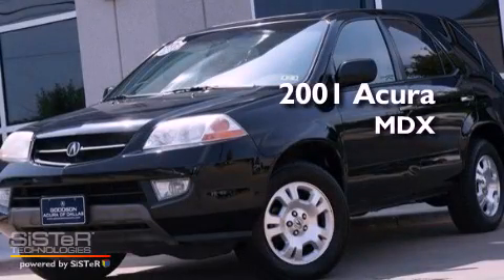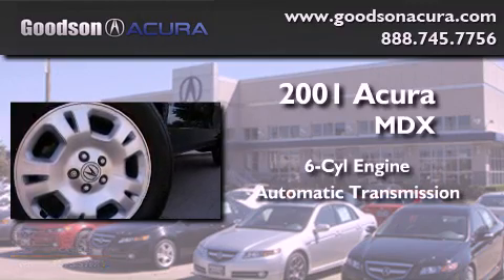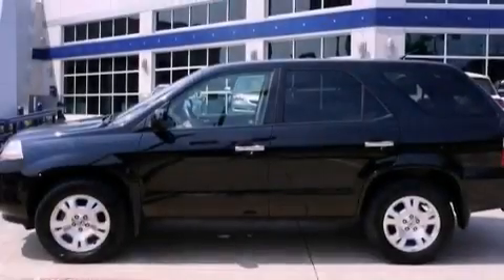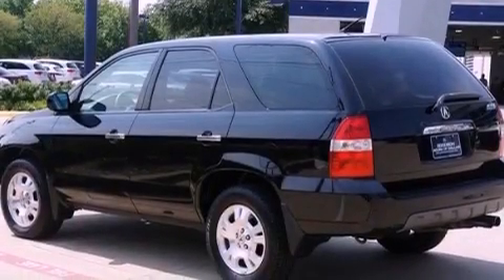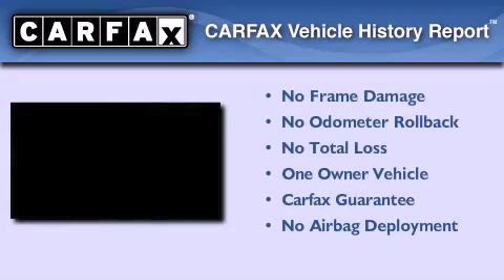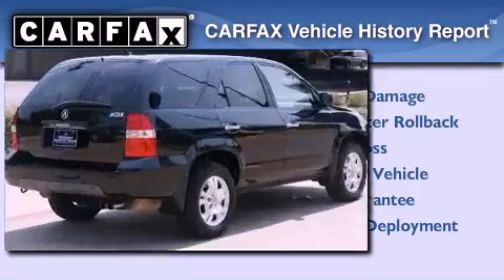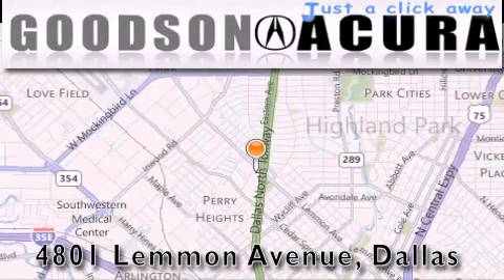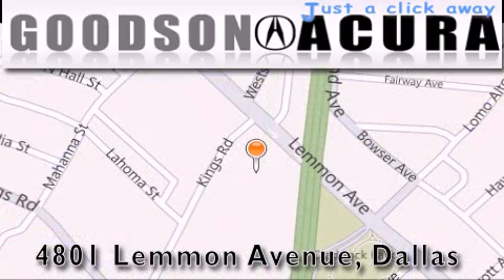2001 Acura MDX Dallas TX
Year : 2001
 Make : Acura
 Model : MDX
 Engine : 6 Cyl - 3.50
 Trans . : Automatic
 Exterior : Black
 Miles : 162,426

 Stock : 1H500305

 Pre-Owned 2001 Acura MDX Dallas TX